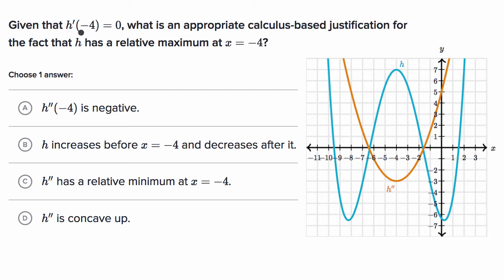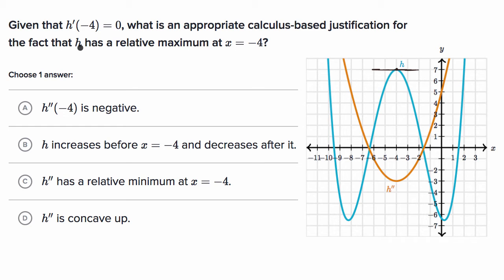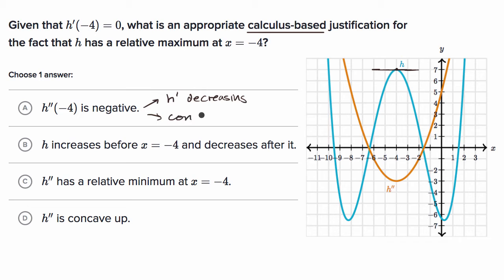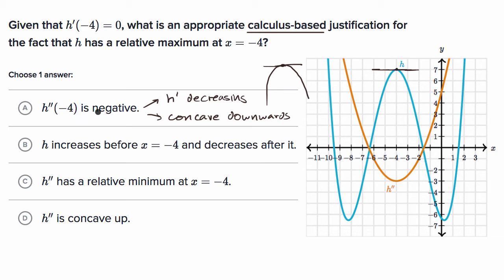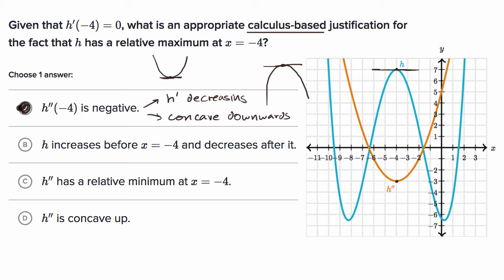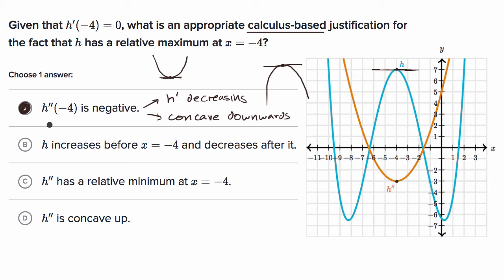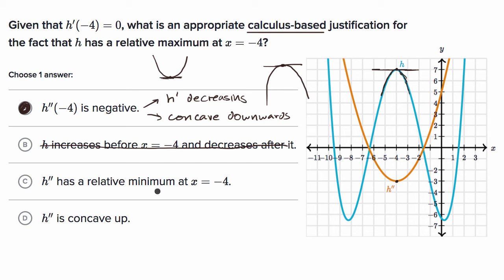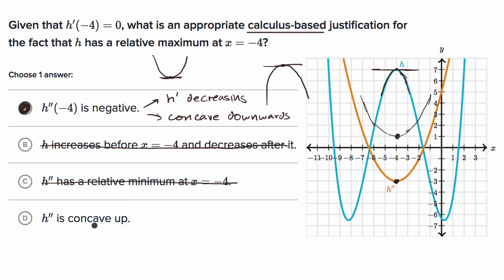Justification using second derivative: maximum point | AP Calculus AB | Khan Academy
Courses on Khan Academy are always 100% free. Start practicing—and saving your progress—now

Given that the derivative of a function is zero, we can justify whether the function has a relative maximum point by looking at the second derivative.